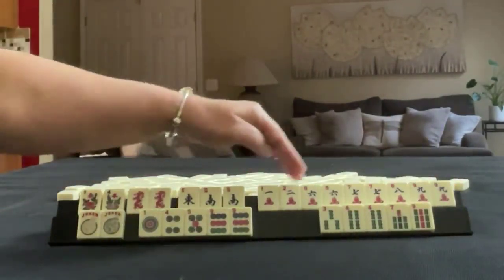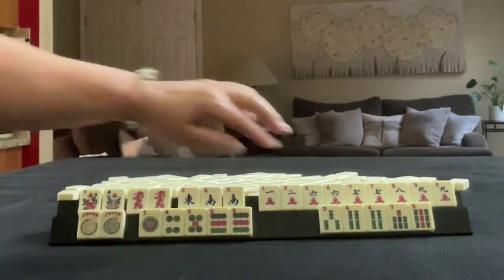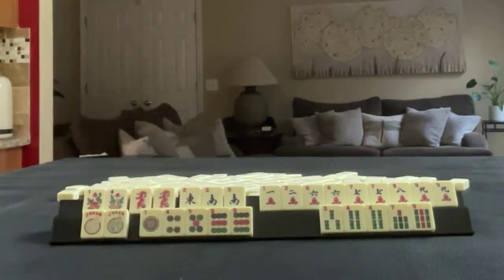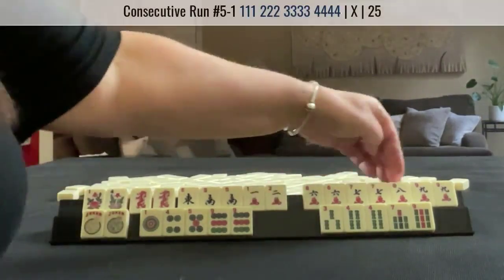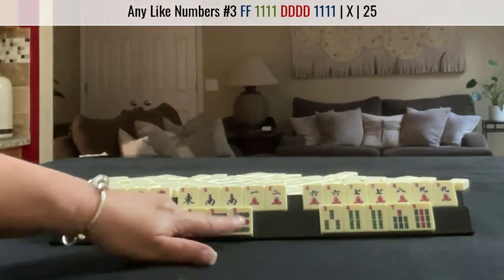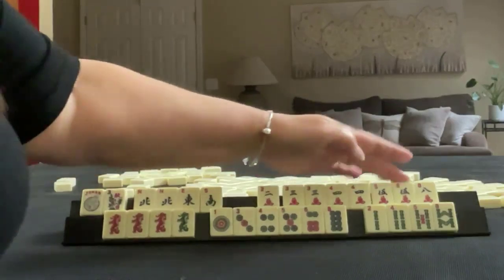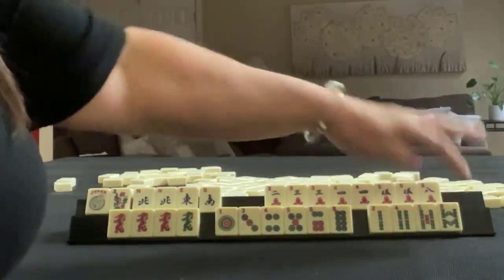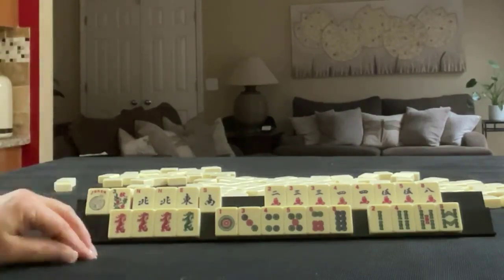NMJL 2 player Siamese Random Pulls 20221125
Michele Frizzell
Instructor, Author, Speaker

6175 Hickory Flat Hwy Ste 110-335